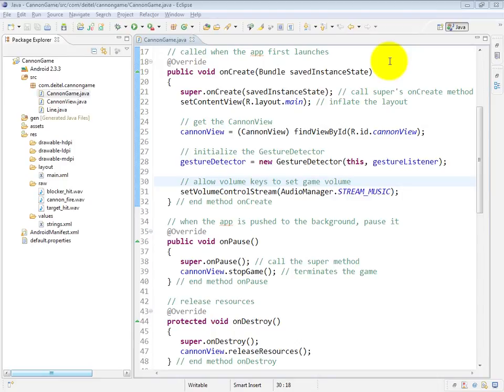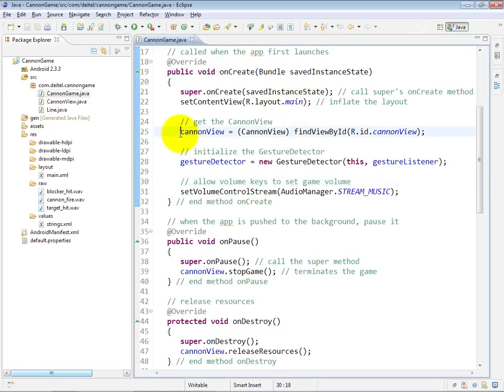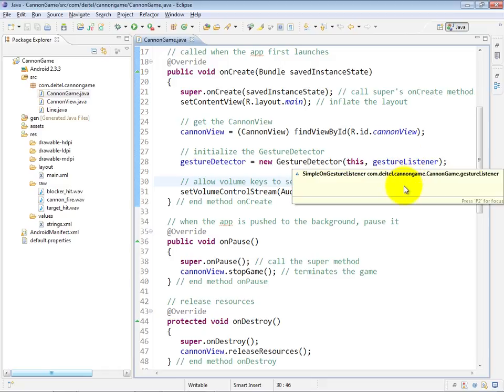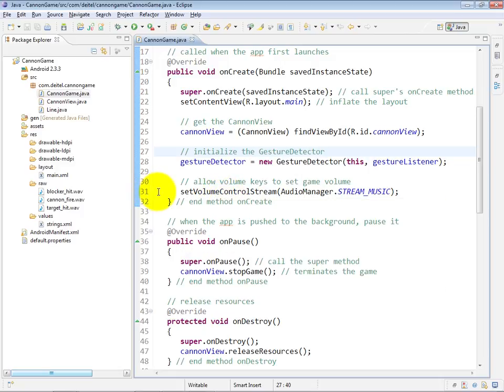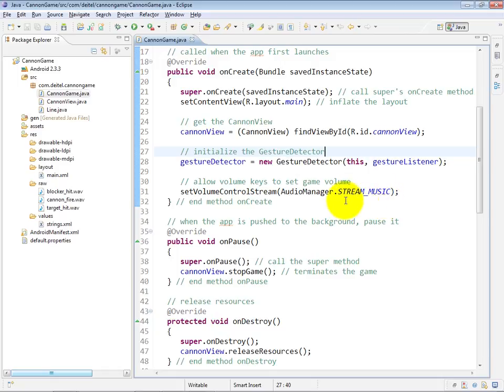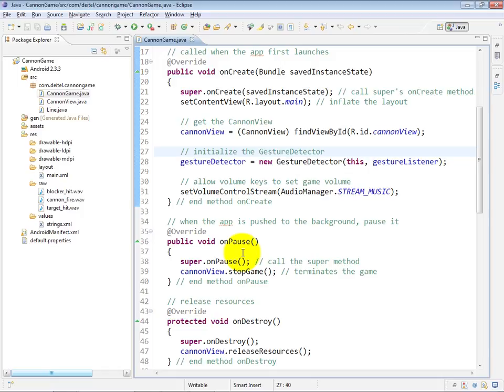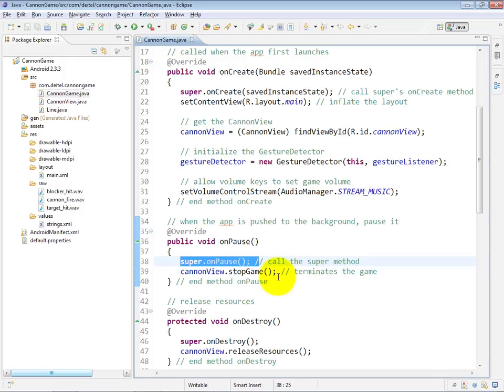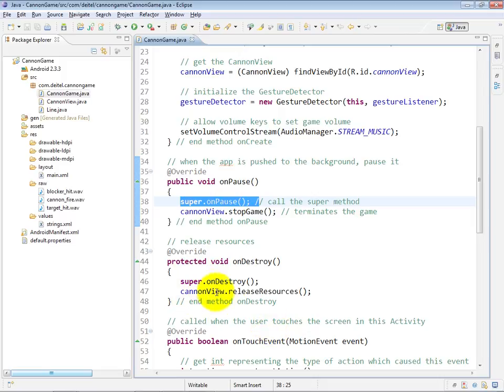lesson07 06 Overriding Activity methods onCreate, onPause and o